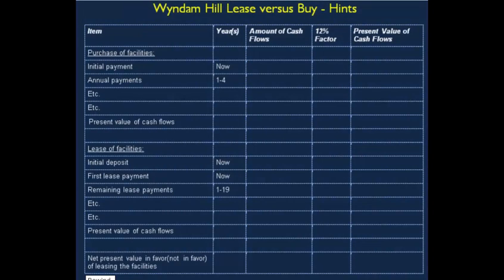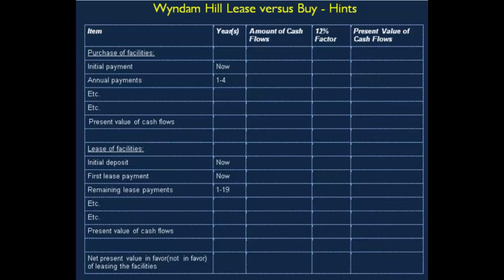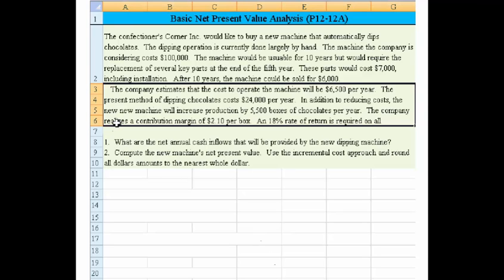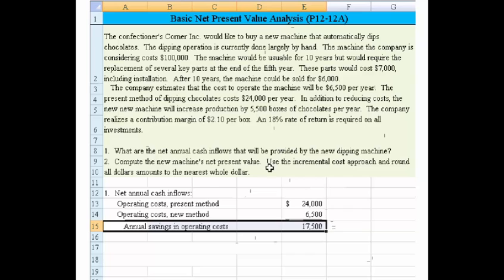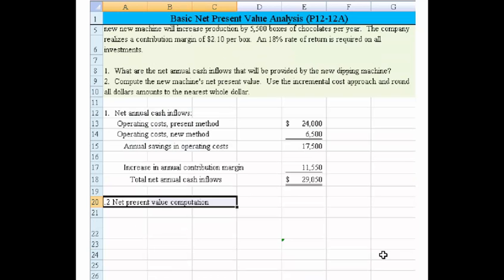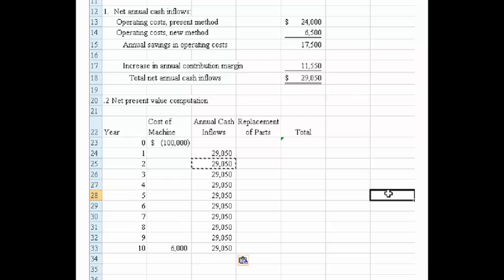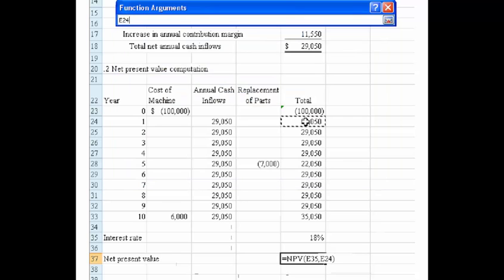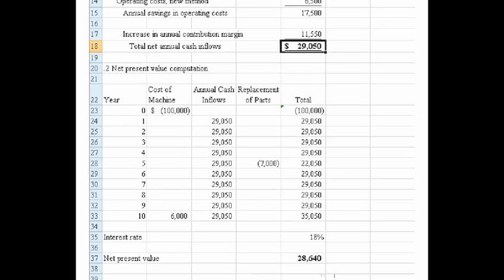Wyndam Hill Lease Versus Buy -Hints for Lease versus Buy Analysis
Wyndam Hill Lease Versus Buy -Hints for Lease versus Buy Analysis, Net Present Value, Finance, Managerial Accounting